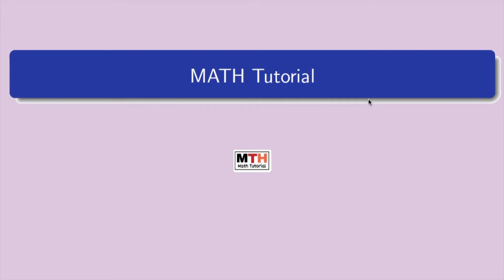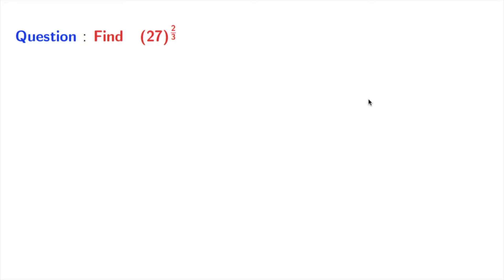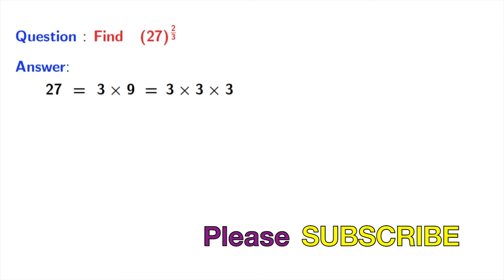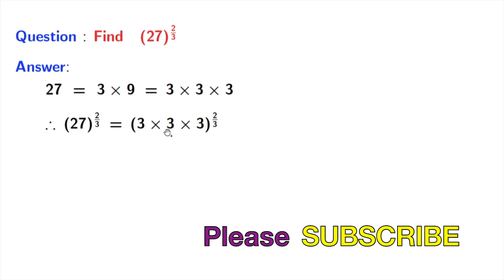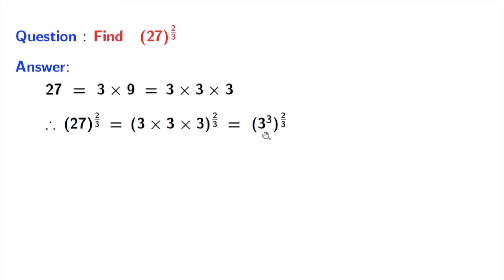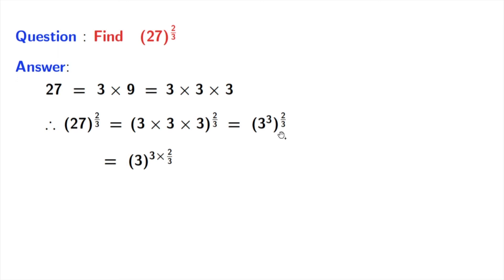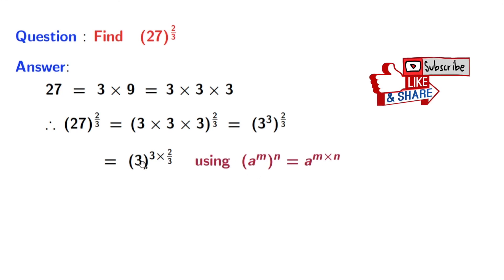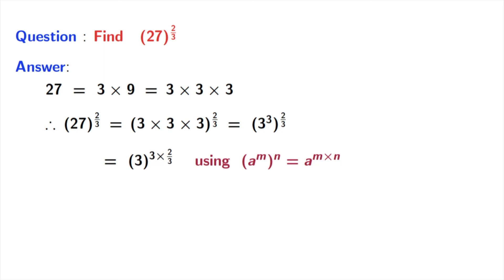Simplify (27)^2/3 || simplification of surds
In this video, we will simplify (27)^2/3 in a very easy way.

We post videos daily on youtube